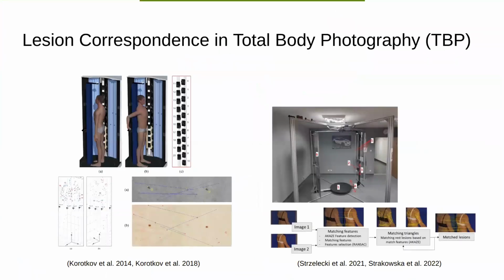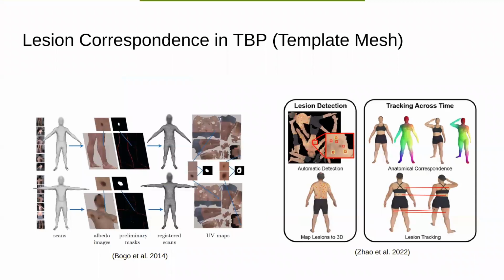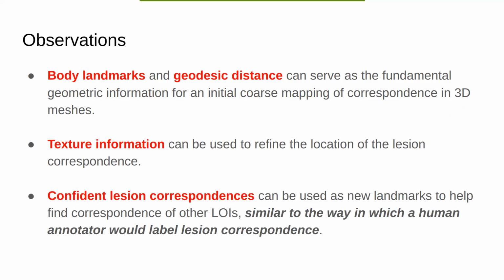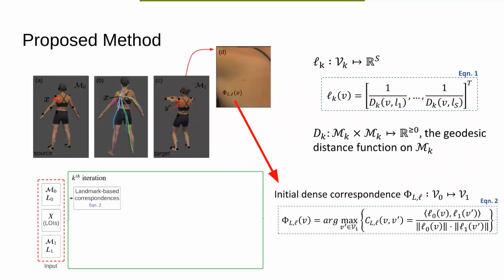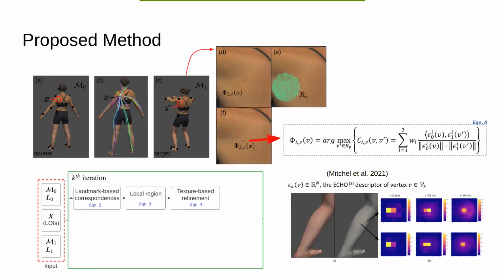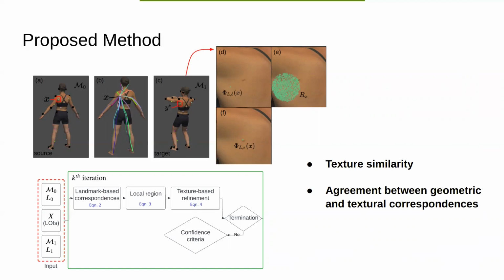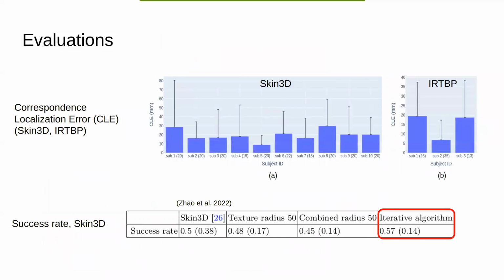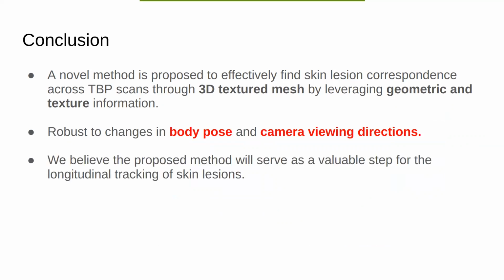Skin Lesion Correspondence Localization in Total Body Photography (MICCAI 2023)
Longitudinal tracking of skin lesions - finding correspondence, changes in morphology, and texture - is beneficial to the early detection of melanoma. However, it has not been well investigated in the context of full-body imaging. We propose a novel framework combining geometric and texture information to localize skin lesion correspondence from a source scan to a target scan in total body photography (TBP).